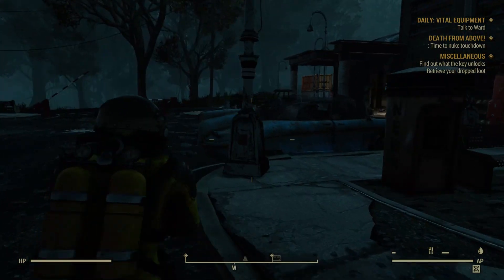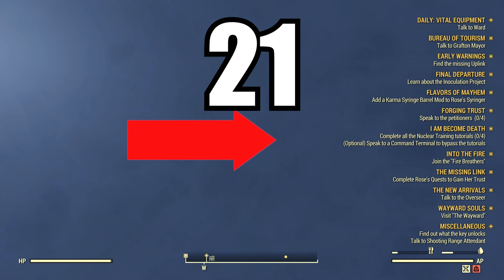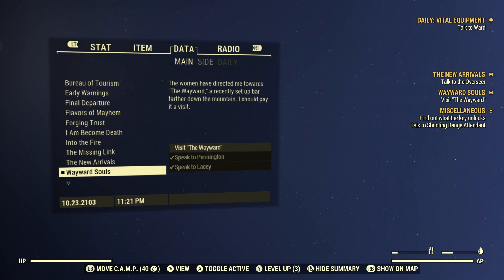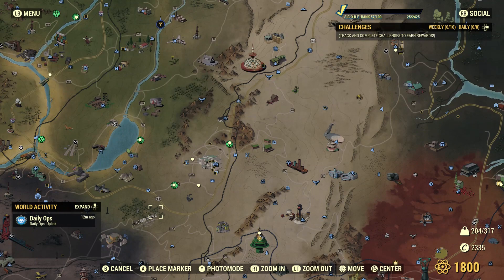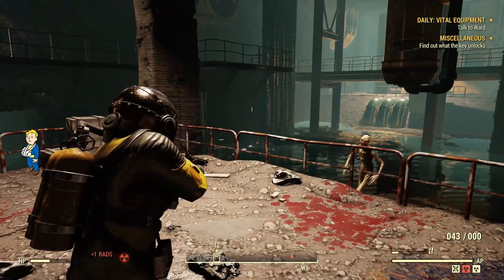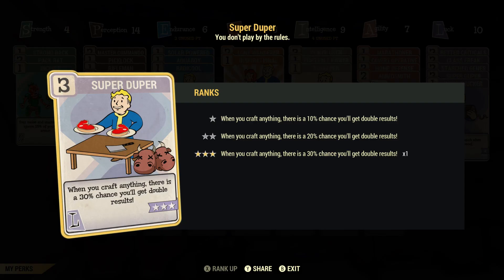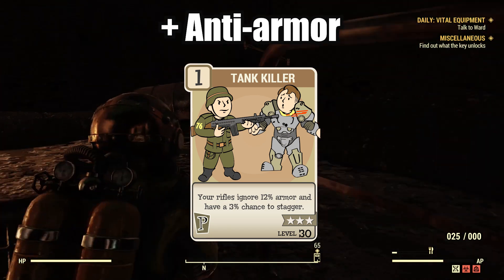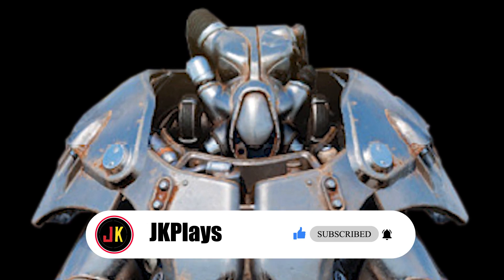24 Fallout 76 Tips And Tricks 2021| ADVANCED / BEGINNER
In this mixed bag of Fallout 76 tips and tricks 2021, I'm sure  you'll find some tips that will help improve your game while out in the Wasteland.
If you don't ... I'LL KICK YOU IN THE FACE!